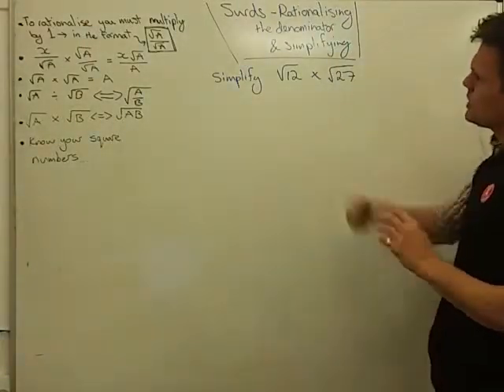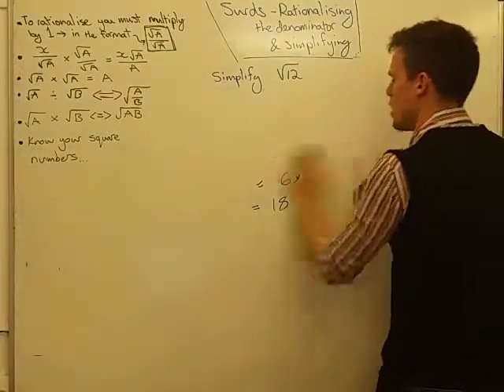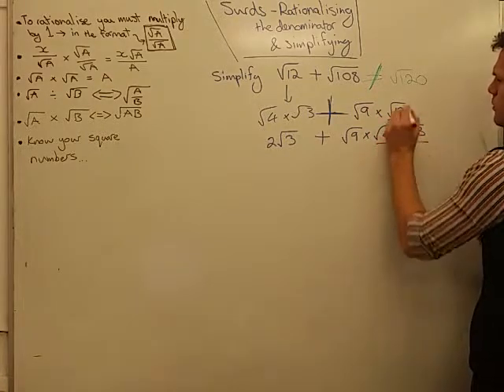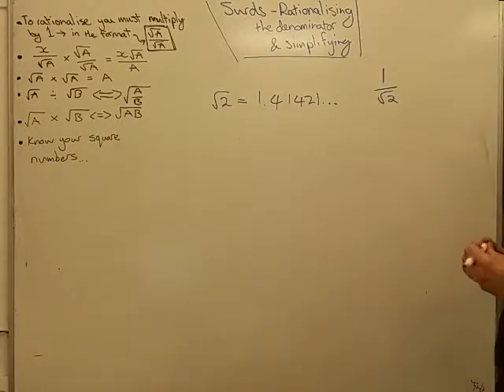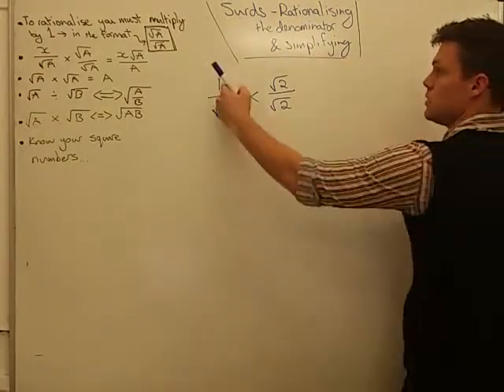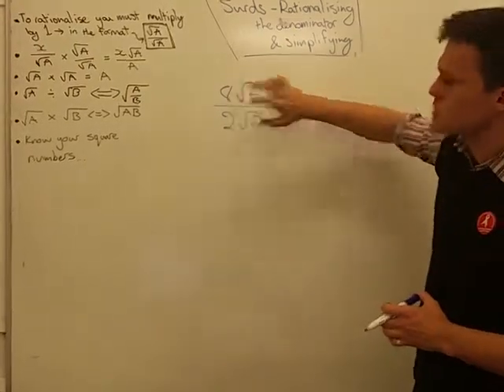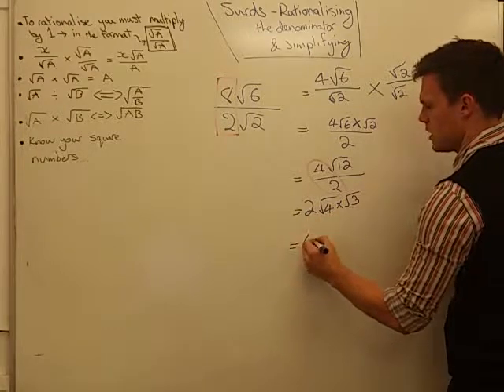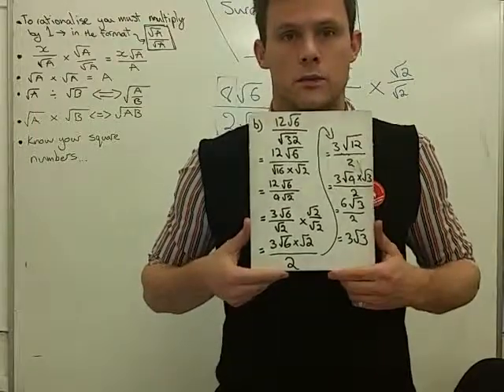Surds - Simplifying and Rationalising the Denominator - Mr Duncan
A video showing how to rationalise the denominator and simplify surds